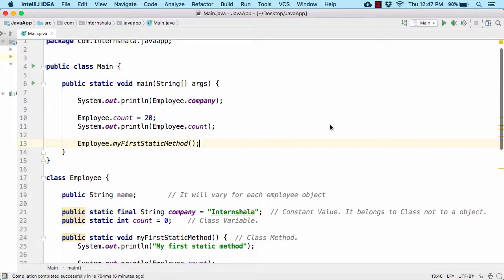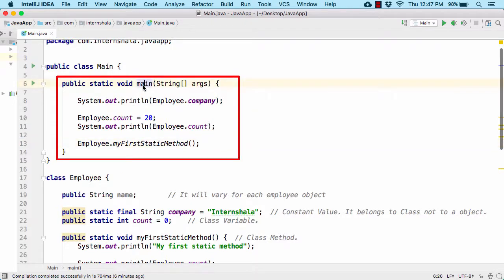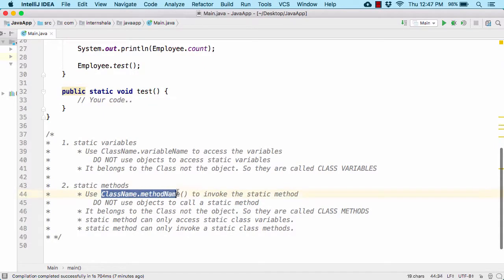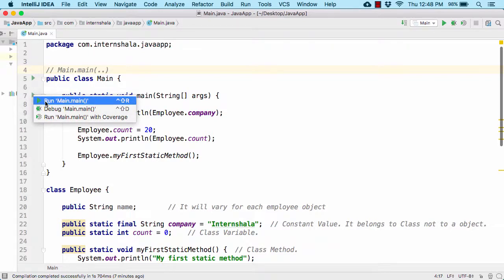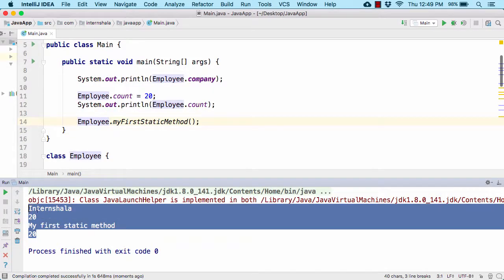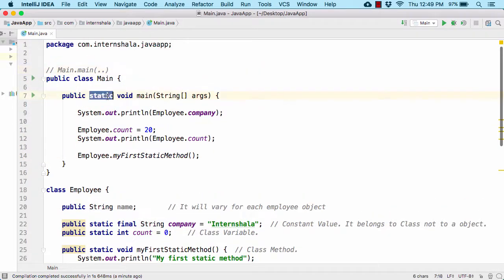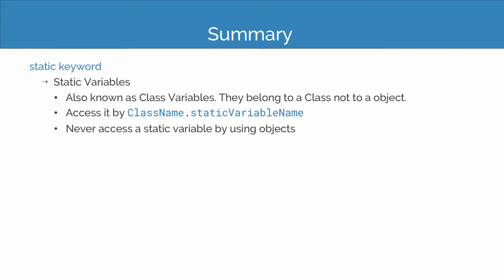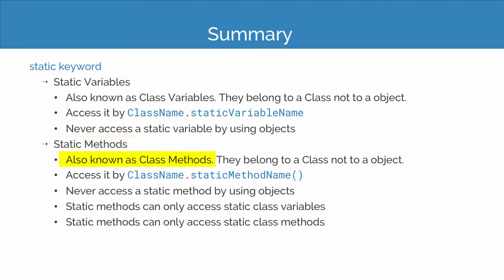18.3 Static Summary [learn Java]